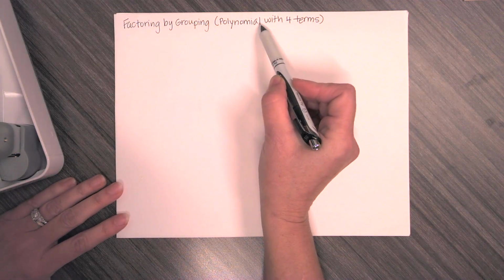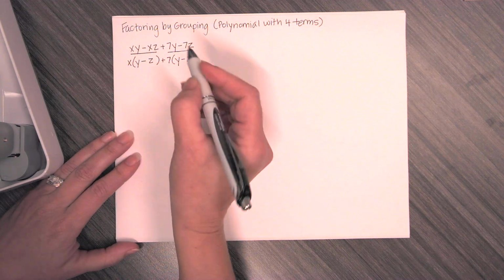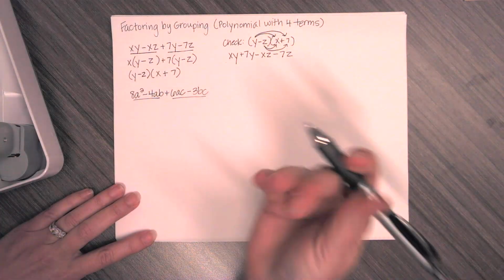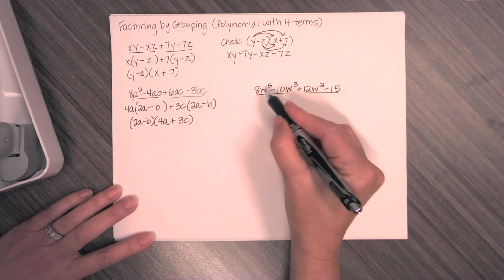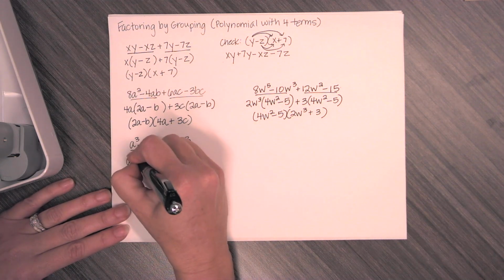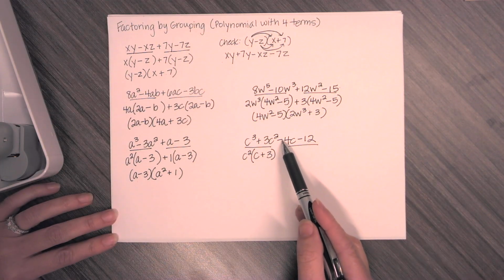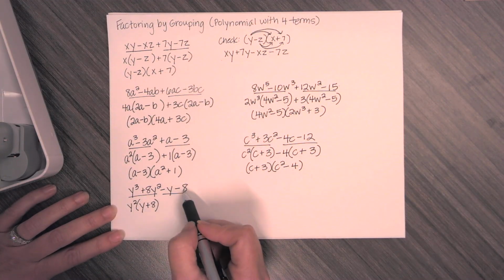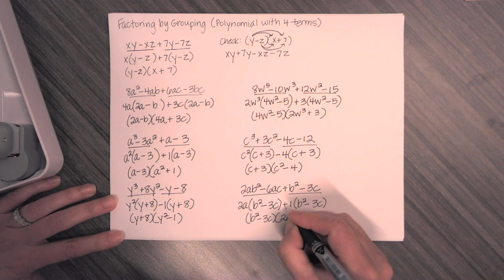Factoring by Grouping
This video introduces factoring by grouping--a method used for factoring when the polynomial has four terms.